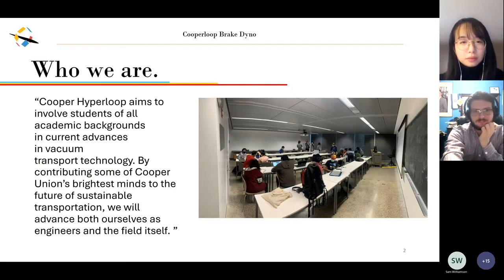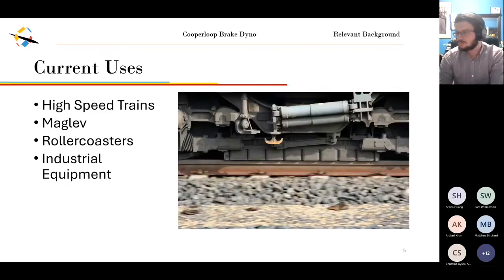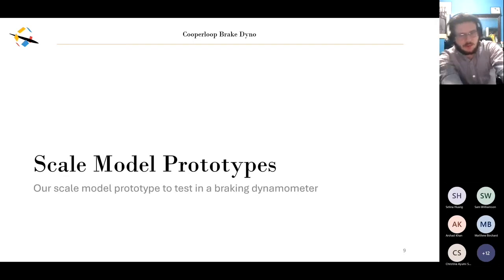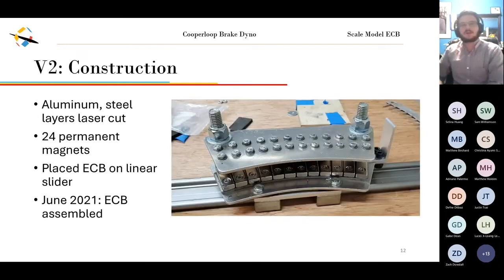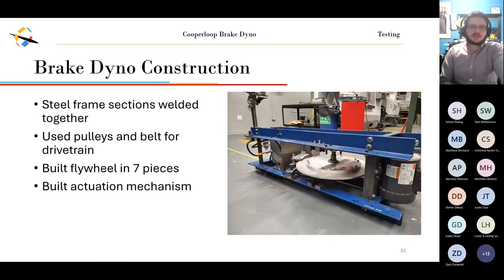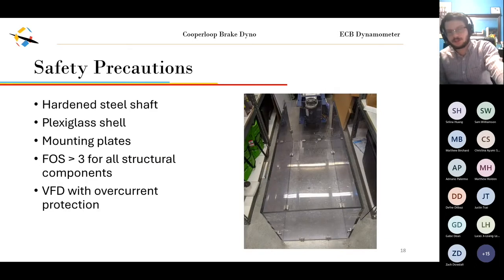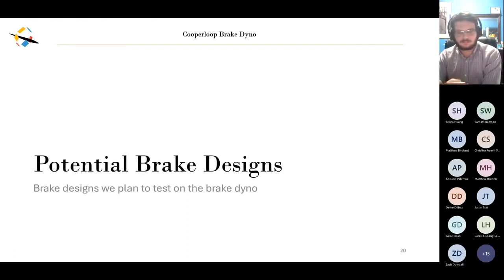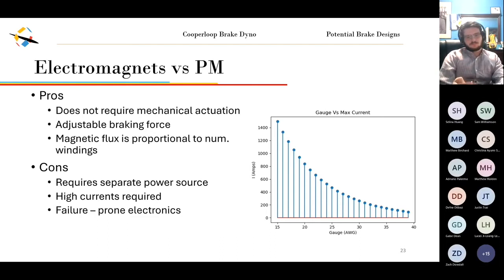CHC Virtual Showcase - Cooper Hyperloop: Cooperloop Brake Dynomometer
Cooper Hyperloop from Cooper Union is presenting 'Cooperloop Brake Dynomometer.'

"The presentation elaborates upon a self designed, manufactured and tested carbon fiber composite chassis with an Aluminium honeycomb core. It also discusses the design and analysis of a lateral stability Halbach array system using permanent magnets for contact-less stability."

To ask Cooper Hyperloop any questions or if you want more information please visit their